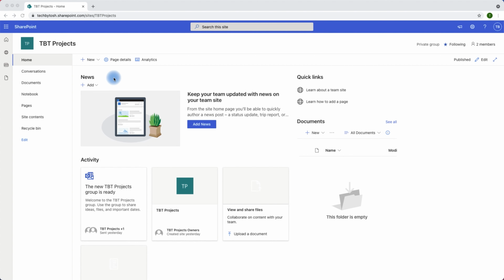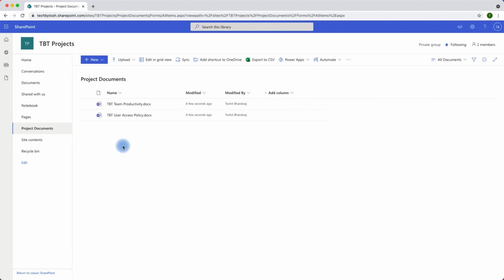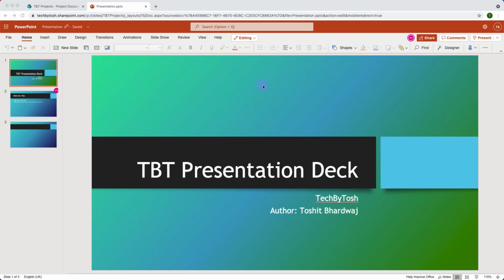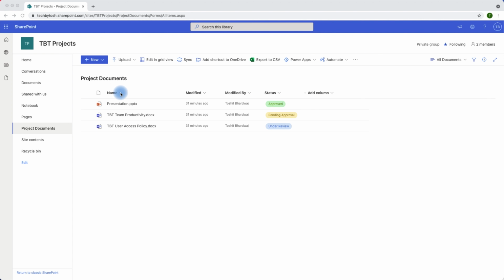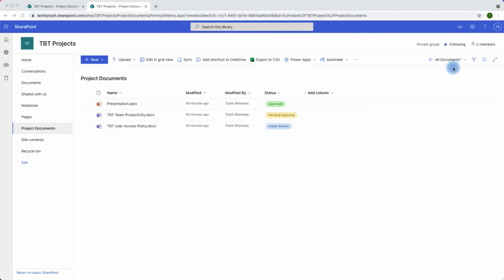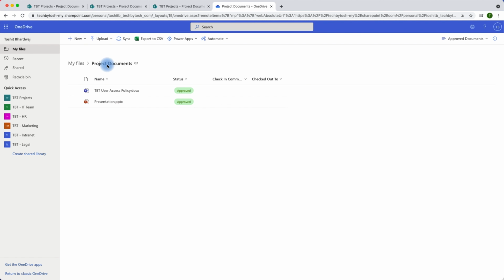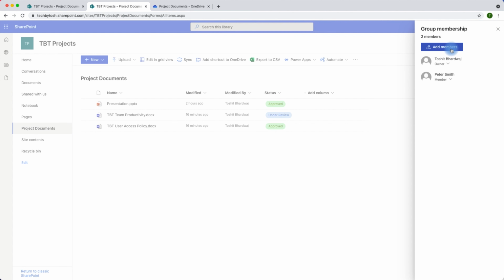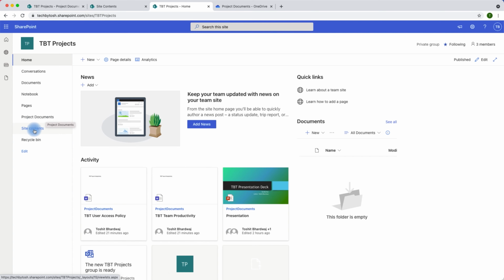How to use SharePoint Document Library - Complete Beginners Tutorial With Pro Tips & Tricks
Learn how to create & manage document libraries in SharePoint Online. How to apply upload document in document library & conditional formatting, color coding, co-authoring, set up alerts, upload and share documents and files within the document libraries, how you can create approval workflows using power automate and stay on top of any changes by setting up alerts on documents.

▬▬▬▬▬▬  SHAREPOINT COURSE I PUBLISHED ON UDEMY 🚀  ▬▬▬▬▬▬
Course: SharePoint Online: Complete Guide to Microsoft SharePoint

In this tutorial, you will also learn about some pro tips and tricks to showcase how good you are with document libraries.

Document libraries in Microsoft SharePoint is a great way to store and organize documents in Microsoft SharePoint using metadata and columns, work with others on the documents by co-authoring or sharing documents with others for their review/comments or approvals using Power Automate.

👋 Additional Resources:
🎥Top 5 Best Practices for SharePoint Document Libraries: Be Productive:

⏰  Timestamps
0:00 Introduction
0:34 Create document library
1:40 Tip - document library name
3:05 Upload files and folders
3:53 add a custom document template
5:10 Edit menu options
5:47 Tip - expanding document library screen
6:15 Document related options and activities
7:09 Share a document
7:48 Document co-authoring
9:03 Restore document from version history
9:26 Create columns in document library
10:31 Bulk updating documents
11:11 Conditional formatting and color coding on the document library columns
12:31 Tip - styling and adding icons, borders to columns
13:03 Conditional formatting and color coding document library rows
14:15 Filtering, sorting and group by documents in document library
15:06 Creating views within document library
15:17 Tip - tile view in document library
17:53 Sync document library on your PC
18:20 Creating Shortcuts to document library
18:57 Exporting documents library items to CSV file
19:31 Introduction to Power Automate
20:00 Create alerts within a document library
21:24 Search within a document library
22:12 Adding members to the document library/site
22:37 Deleting and restoring a document from recycle bin of SharePoint site
23:49 Restoring a document library from recycle bin of SharePoint site
26:02 Wrap up